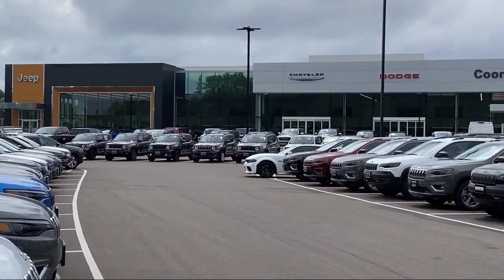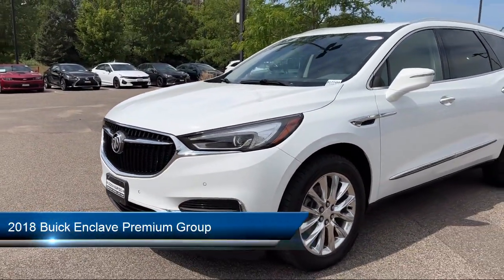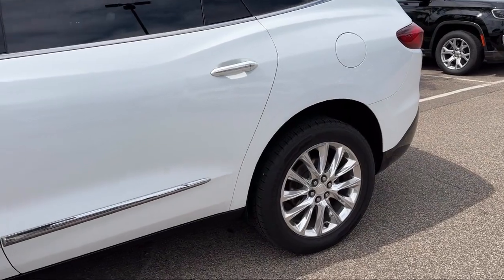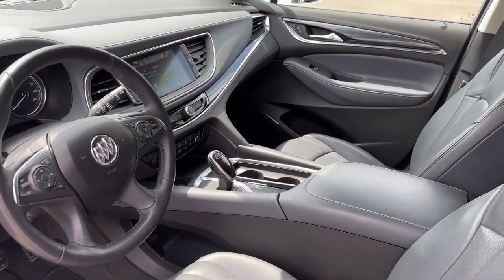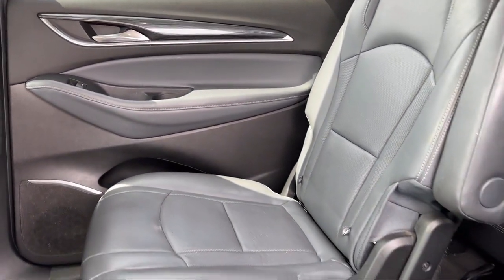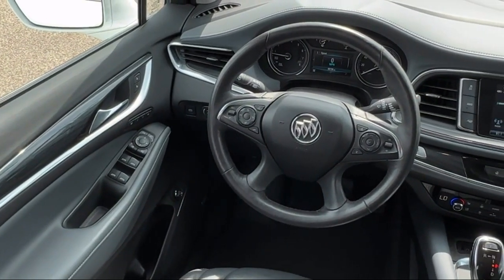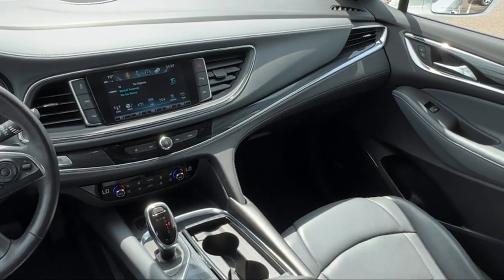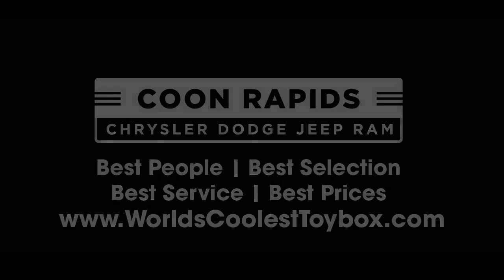2018 Buick Enclave Premium Group Sport Utility Coon Rapids Oak Park Blaine Minneapolis Shoreview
2018 Buick Enclave Premium Group Sport Utility Stock Number: R17748A Vin:5GAEVBKW4JJ108350.